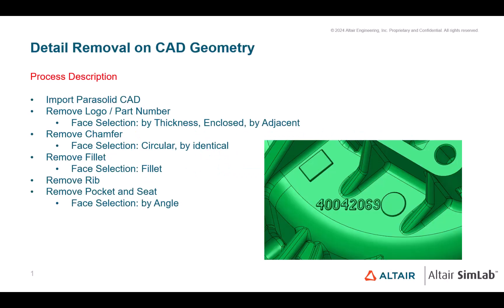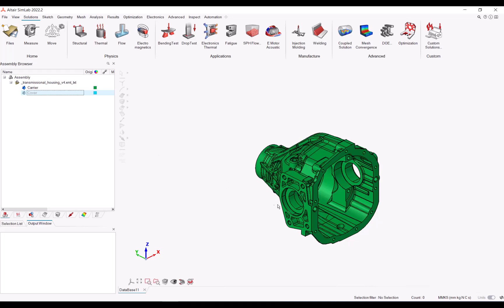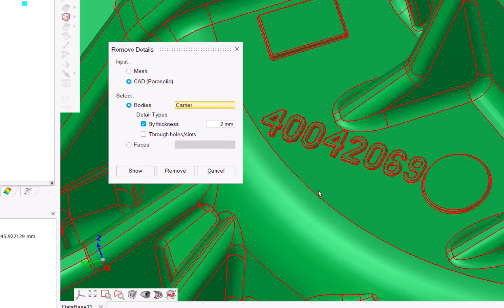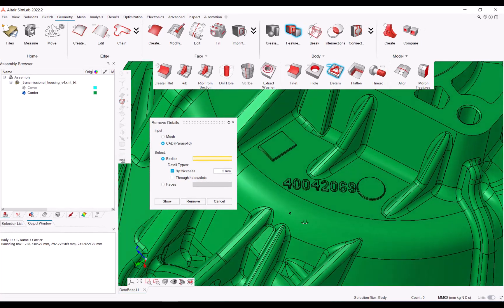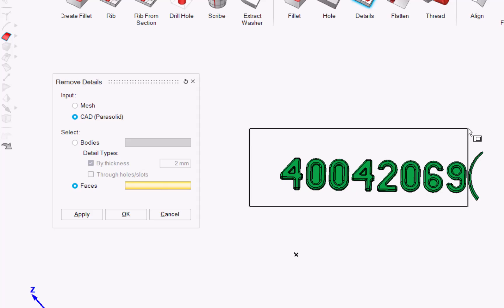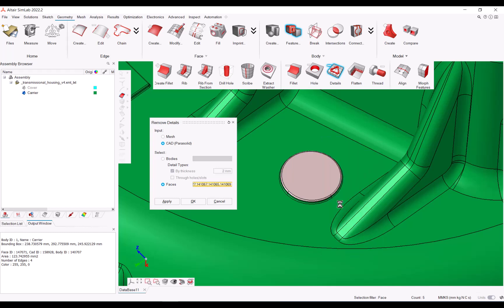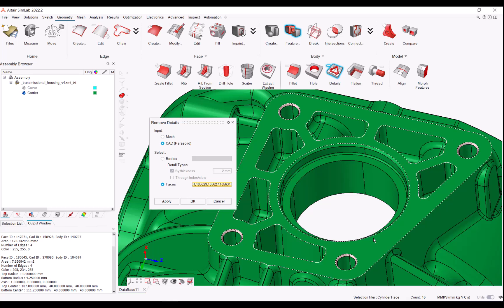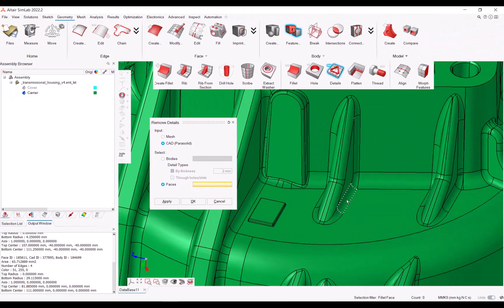SimLab - CAD Detail Removal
In this tutorial you'll learn how to remove Details from your CAD model in Altair SimLab.